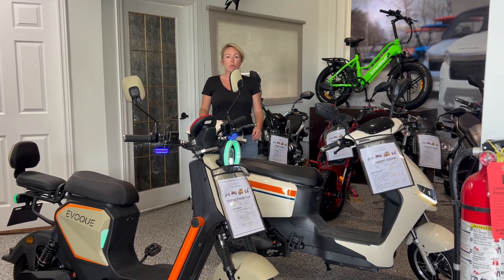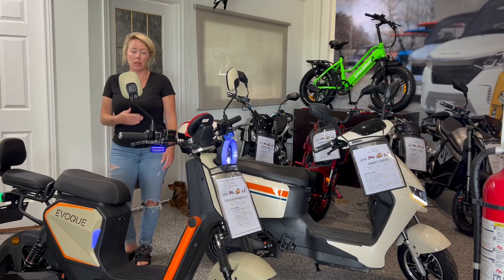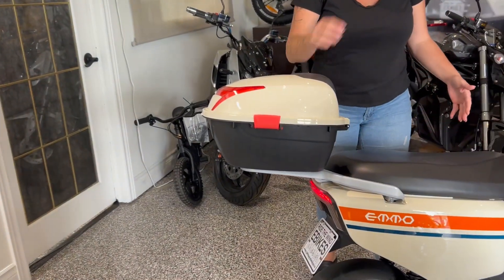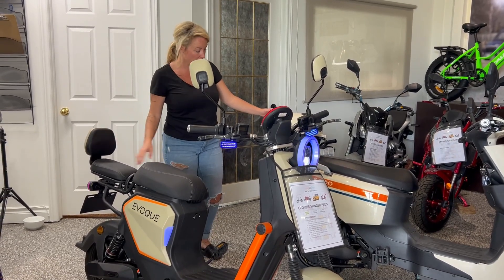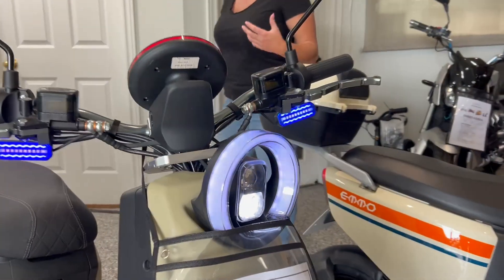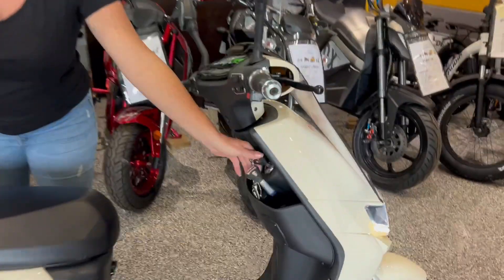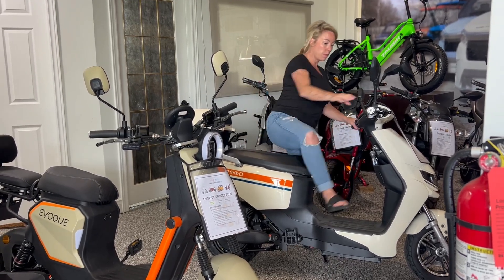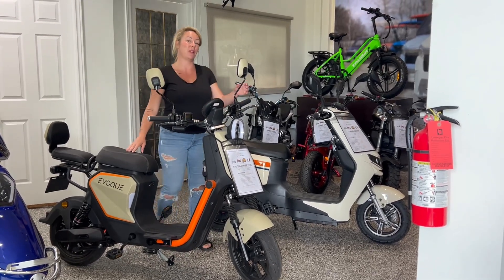Emmo Zoomi VS Evoque Stinger Plus Comparison!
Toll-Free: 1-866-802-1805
19103 Highway 48, Mount Albert, ON CANADA